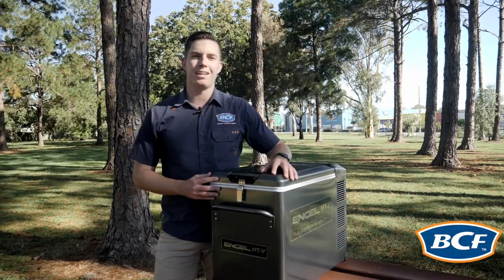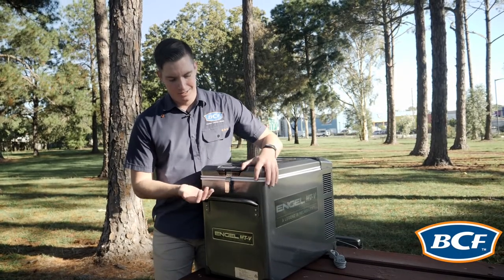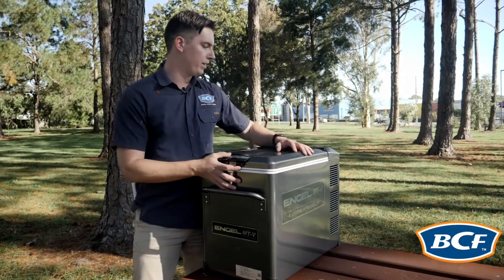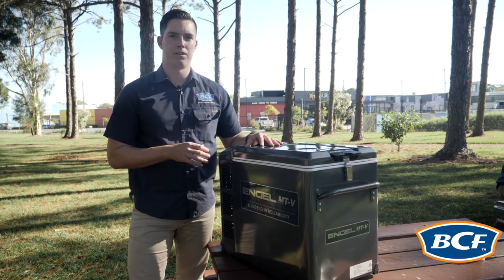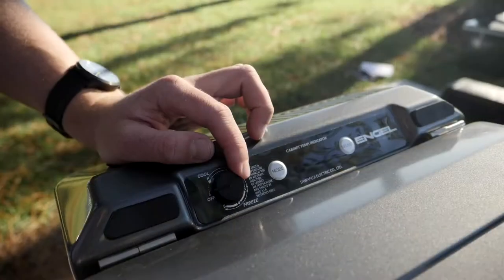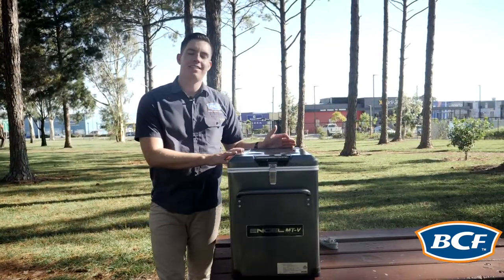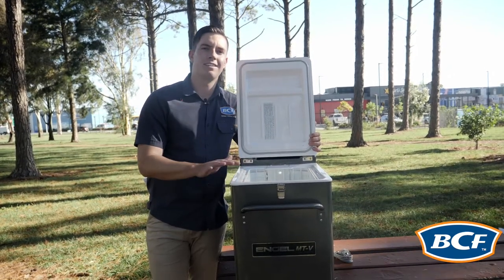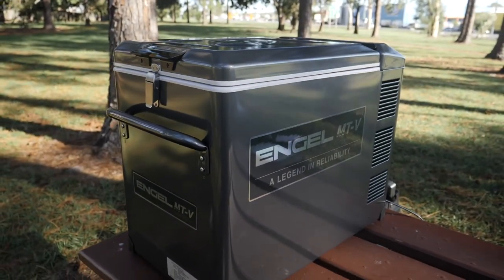Engel MT-V45F Fridge Freezer - BCF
The Engel MT-V45F is a versatile camping fridge freezer with plenty of space to cool your drinks and food for your next adventure. Visit BCF.COM.AU for more information.